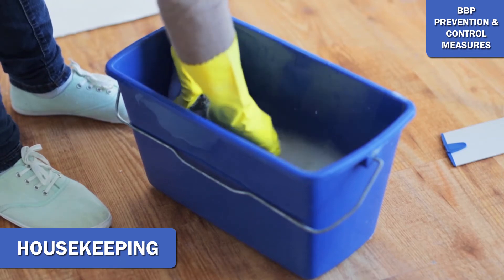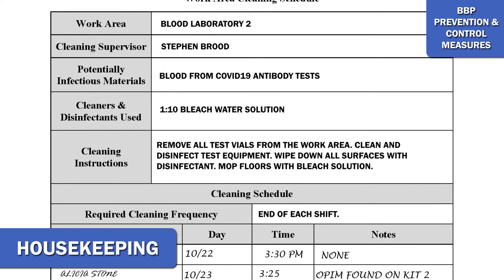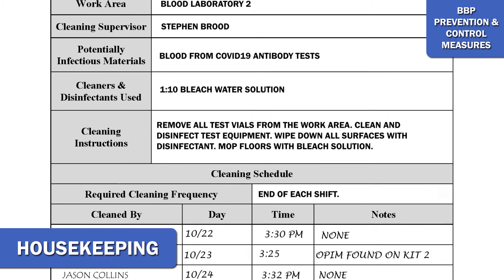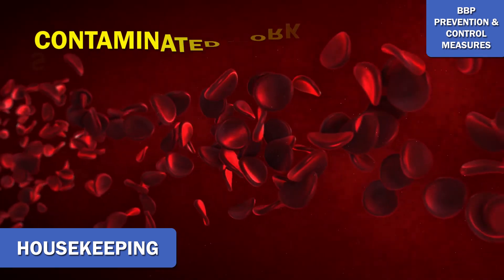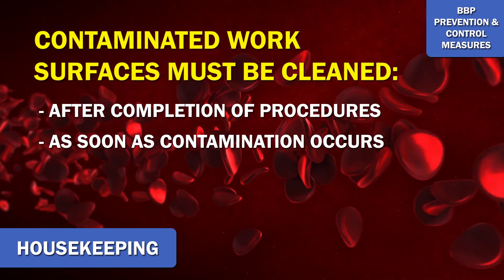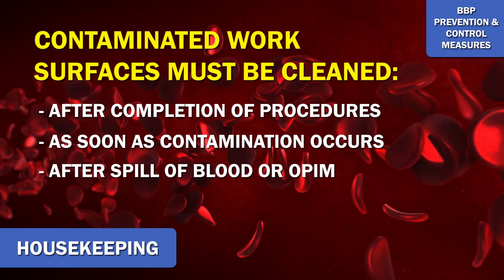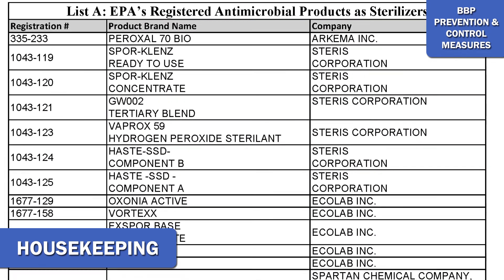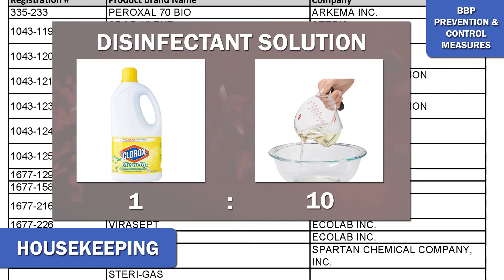Bloodborne Pathogens Prevention and Control Measures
Learn about the prevention and control measures required for Bloodborne Pathogens.

0:00 - Introduction
0:07 - Universal Precautions
0:36 - Vaccinations
1:02 - Engineering Controls
1:50 - Work Practice Controls
2:20 - Personal Protective Equipment
2:55 - Housekeeping
3:42 - Warning Labels